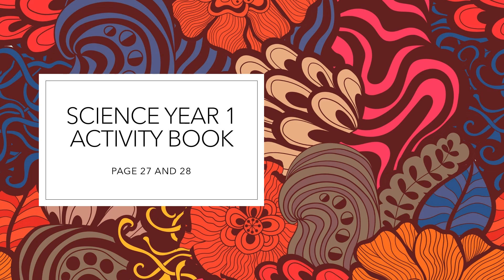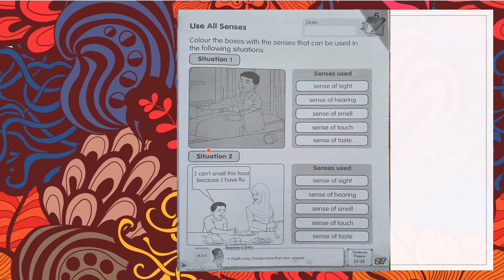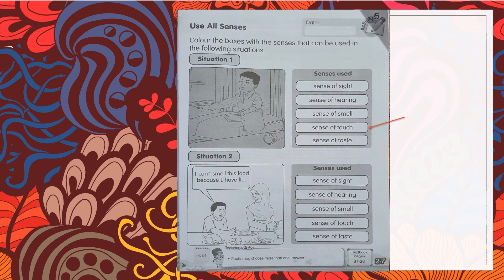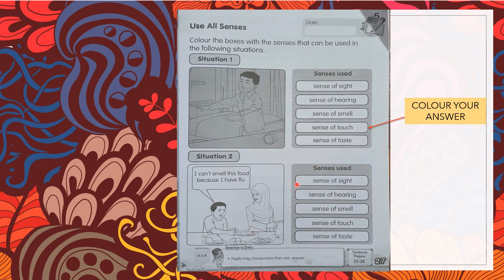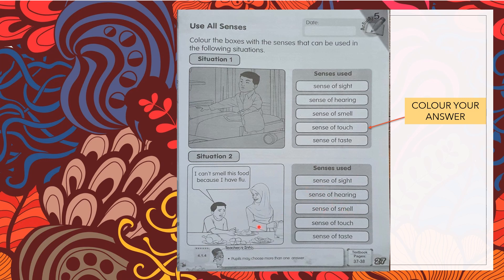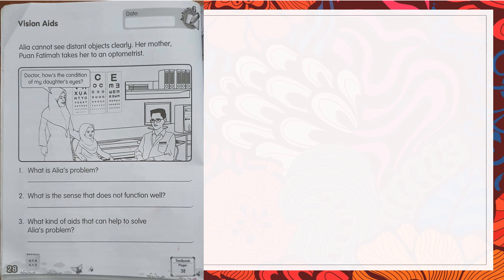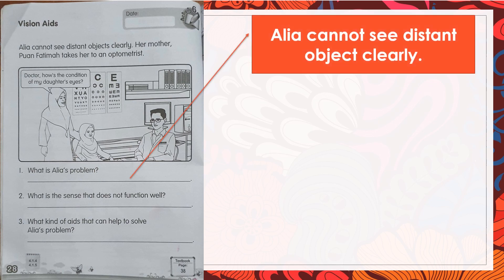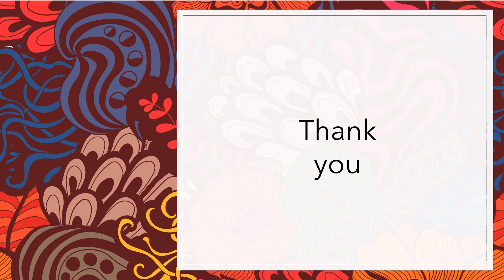SCIENCE YEAR 1- HUMANS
(GUIDANCE FOR ACTIVITY BOOK PAGE 27 AND 28)